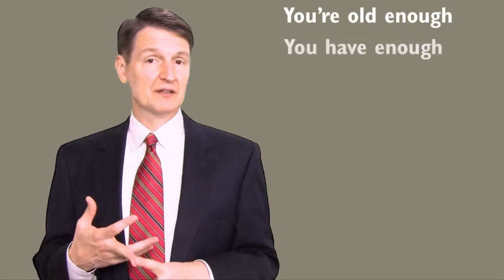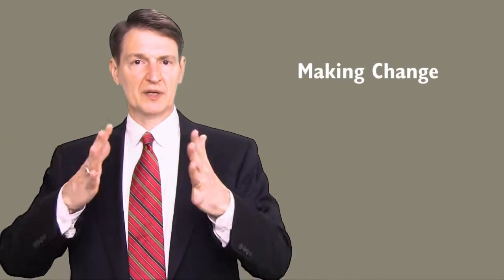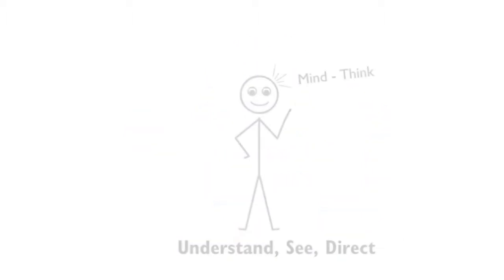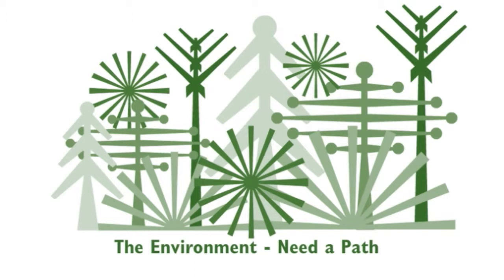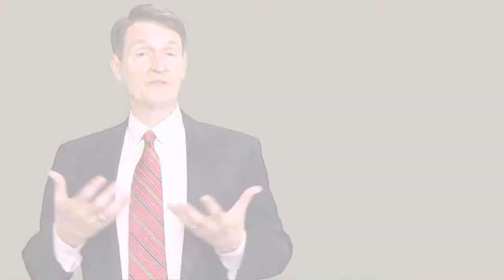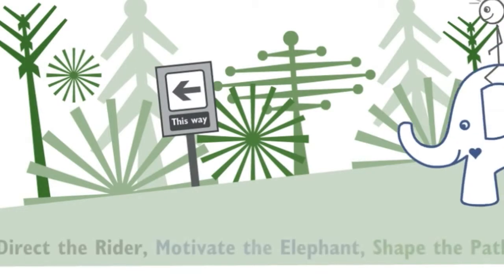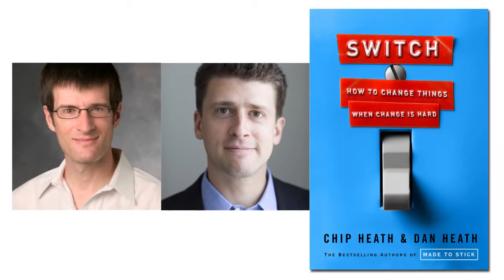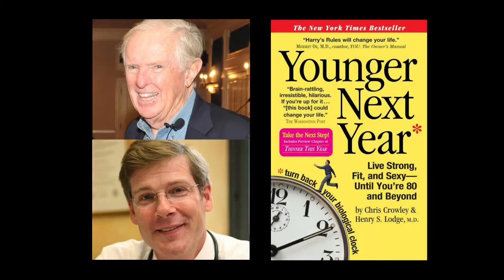Tyranny Against the Voluntold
Retirement is all about making an important change in your life—on your own terms—and being comfortable with the decision.
When considering any important life change, make sure you direct your inner "rider," motivate your inner "elephant" and shape your own environment. For a happy and rewarding retirement, make sure you get your passion, your engine, your head and your path in sync.